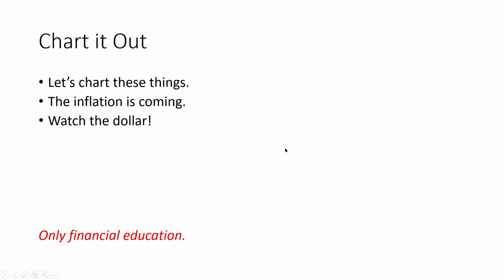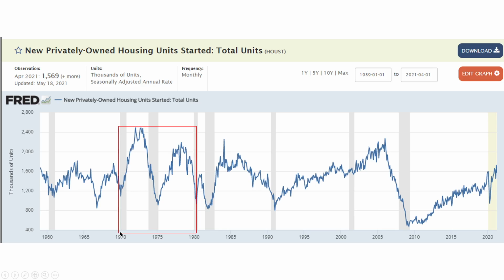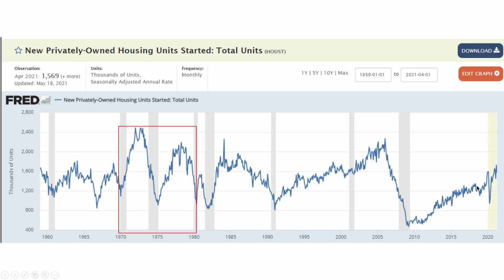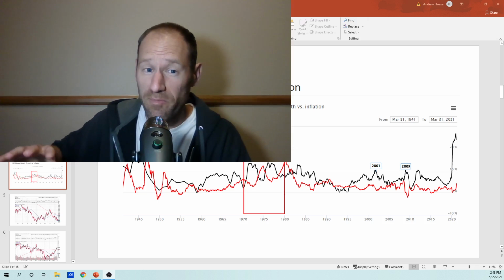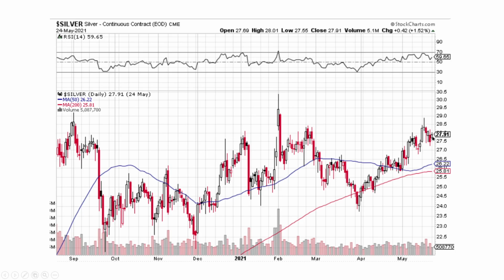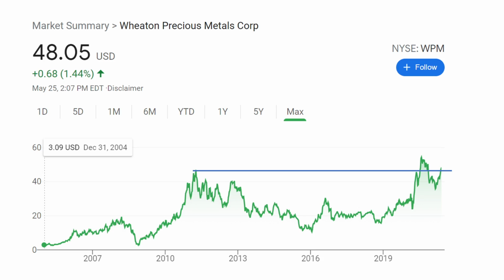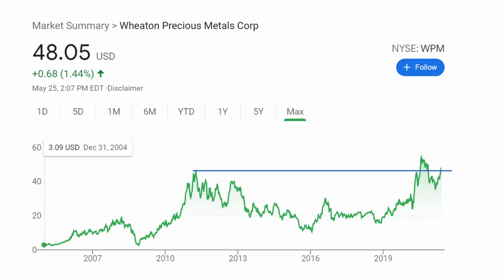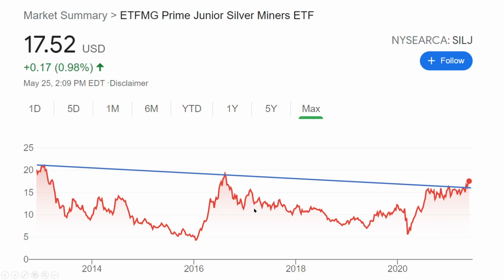Gold and Silver: Technical Analysis: The Alignment For a Moonshot in Gold and Silver is Here.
Looks like everything is aligning well for the moonshot to happen in the gold and silver mining companies and the metals themselves.